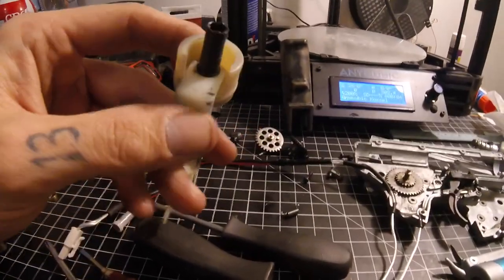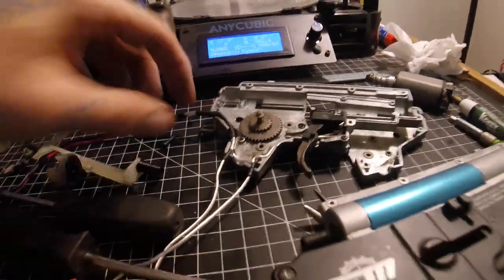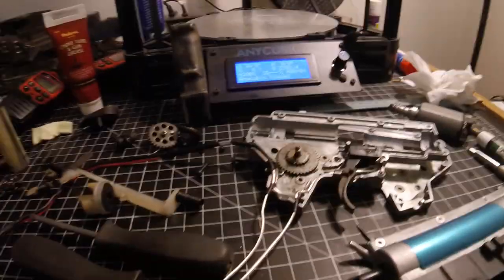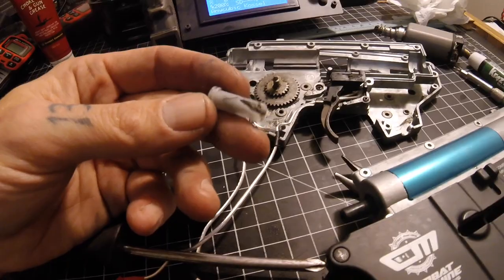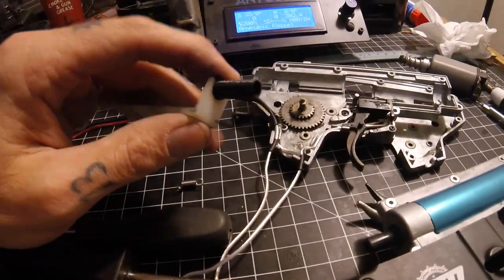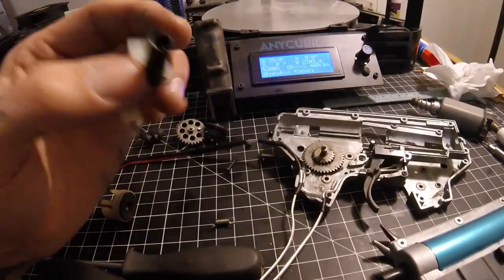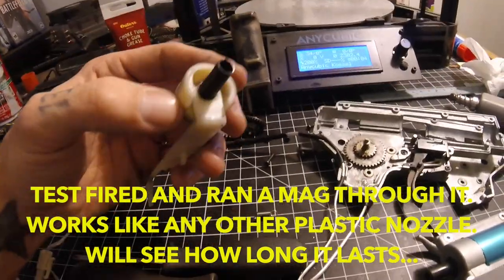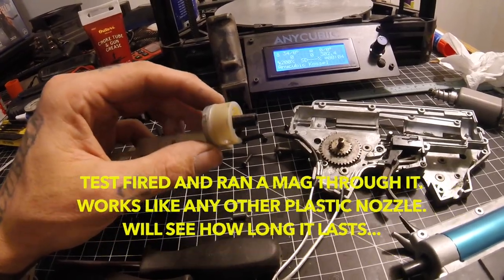3D PRINTED Airsoft Nozzle? S09E20